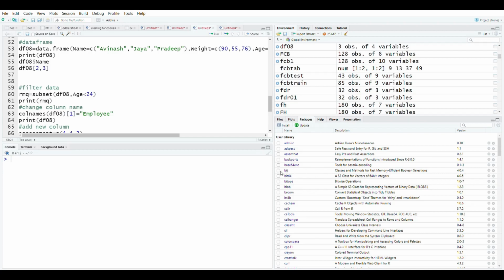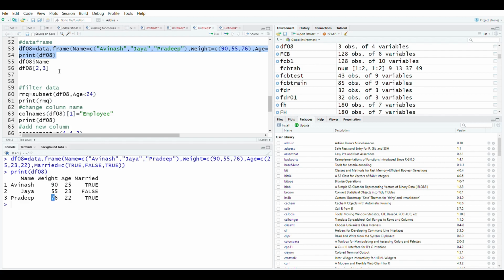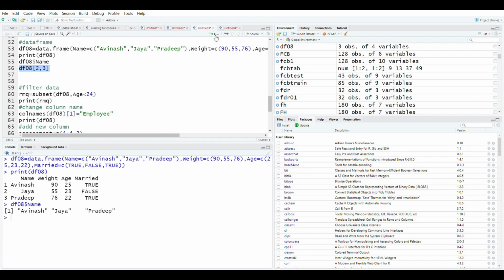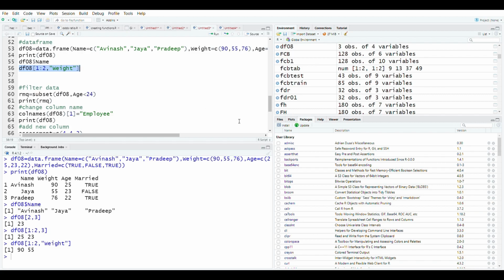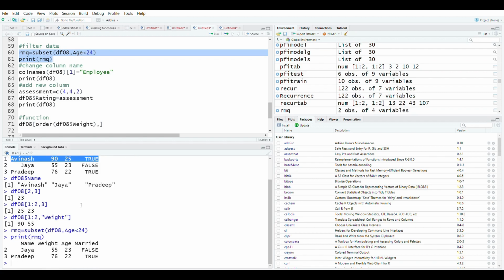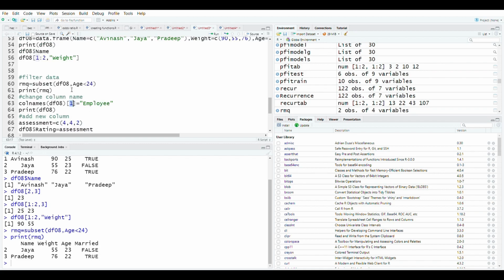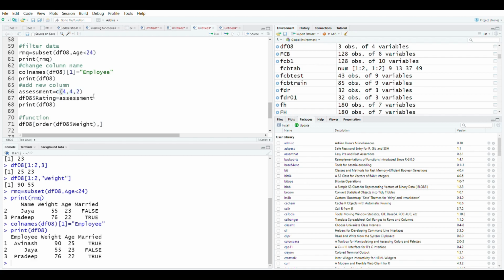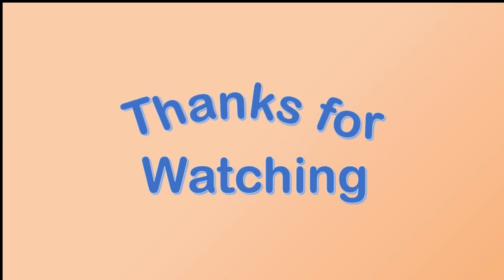PRACTICE IN R: Part 4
R language is popularly used in data science and bioinformatics. After a series of videos explaining the concepts of R, I have finally put a practice video series in R. In this video, I have described dataframes.  It will help in understanding R. I am also giving the concept video for the same in the description below-

Thanks